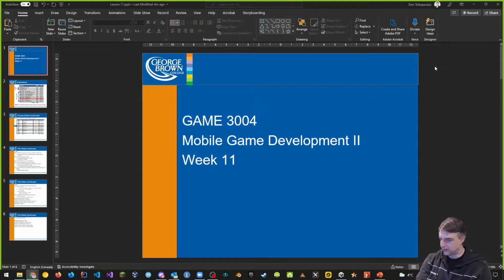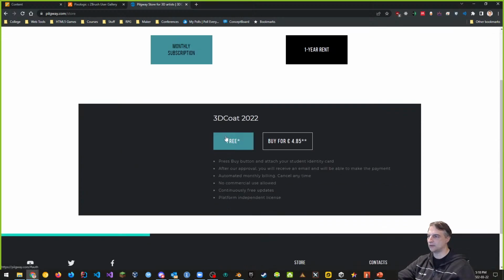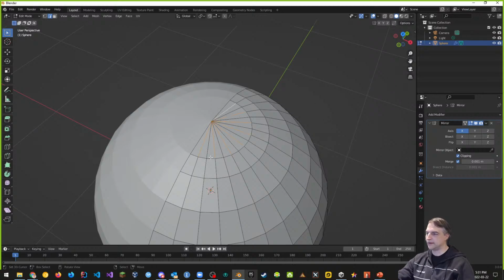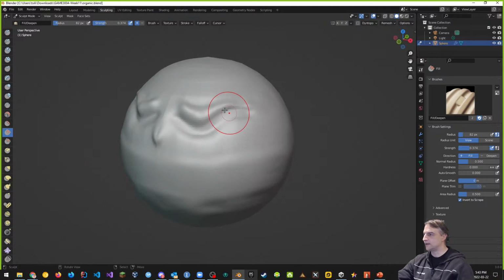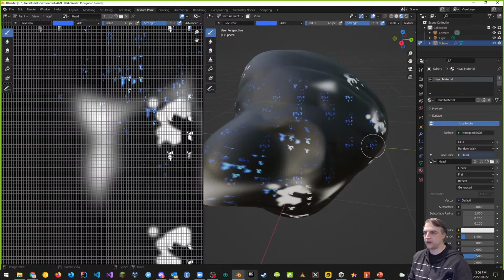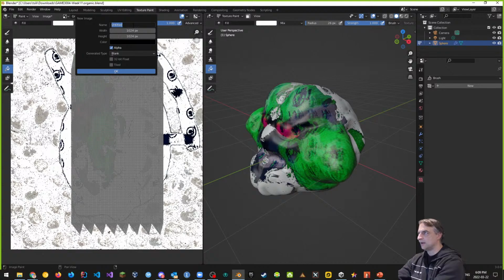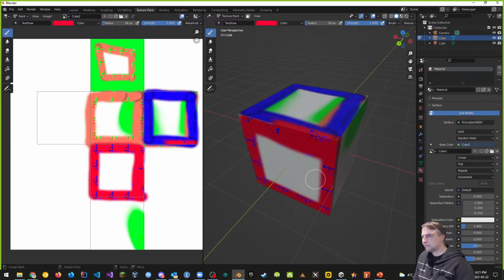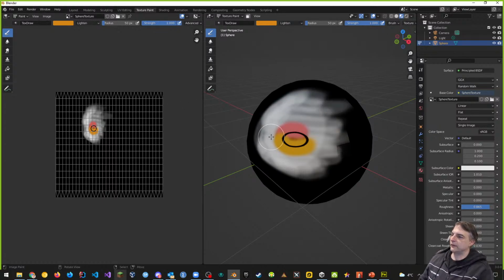GAME3004 - W2022 - Week 11 - Part 1 - Intro to Organic Modelling for Mobile